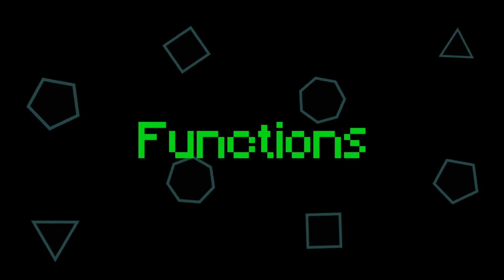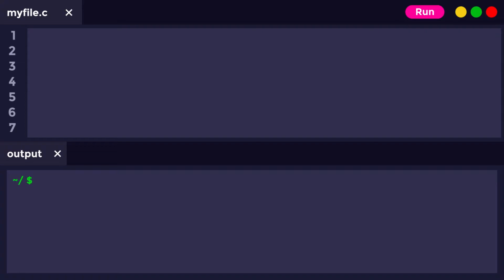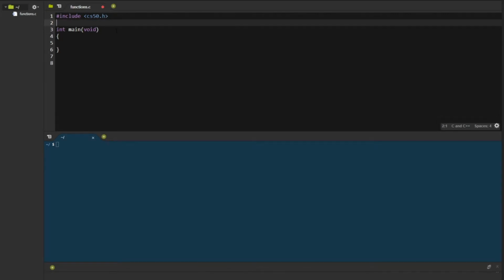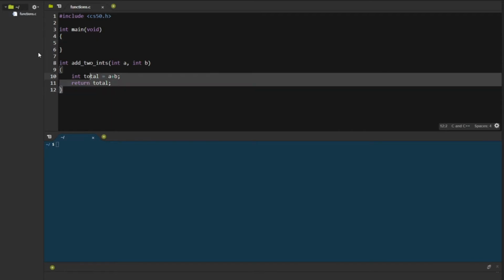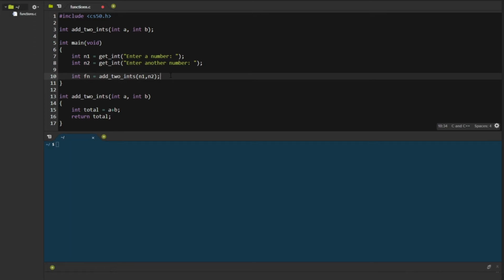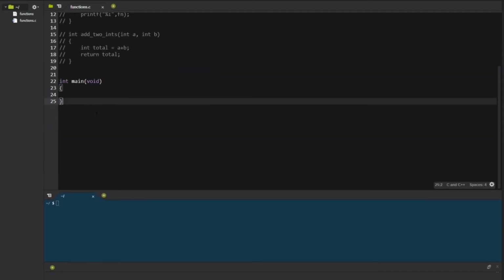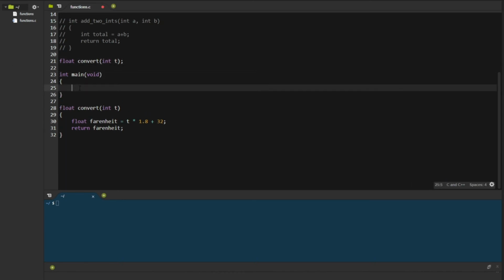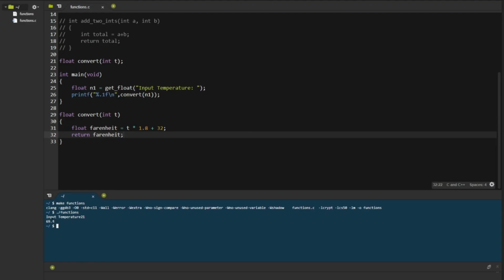Computer Science - Functions In Programming